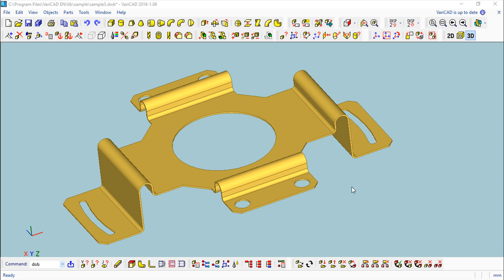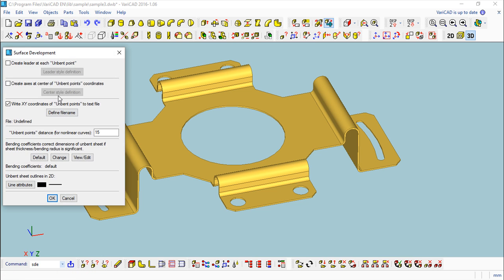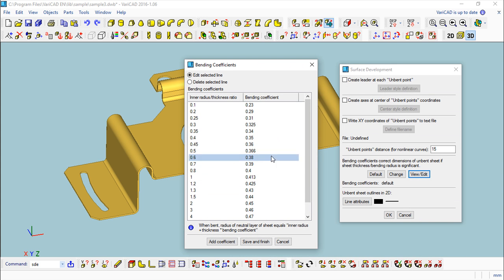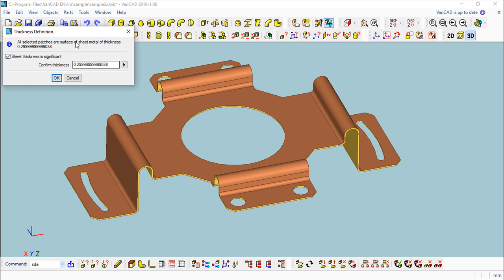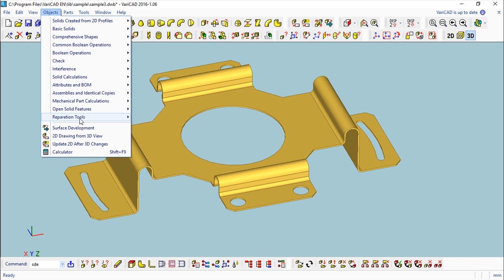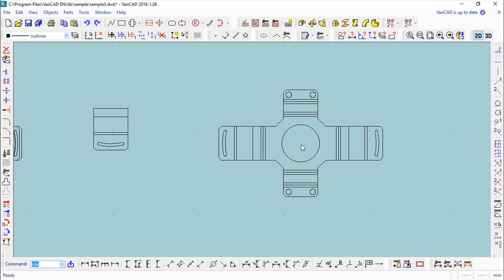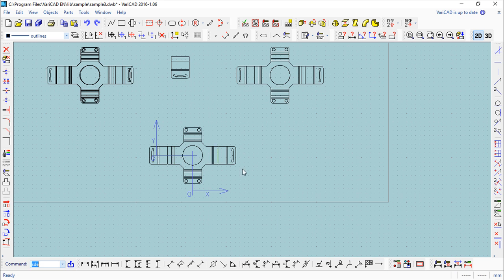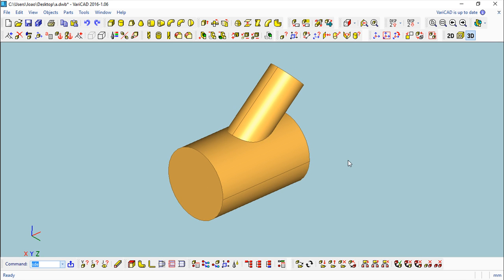VariCAD 2016 English - Lesson 46/49 - Surface Development